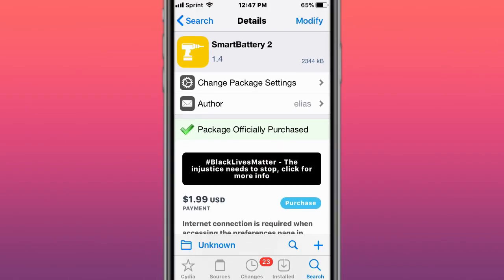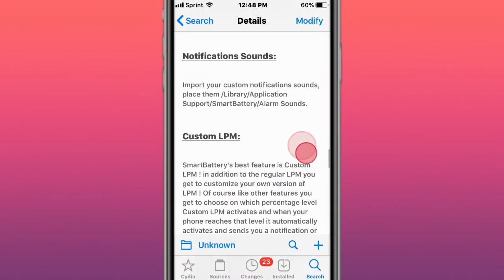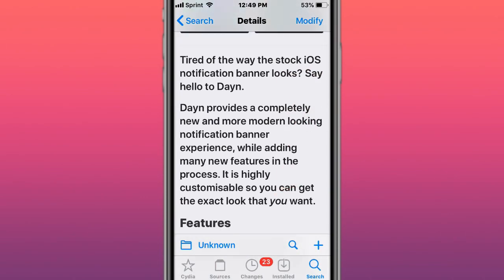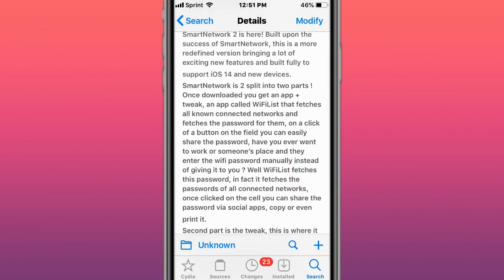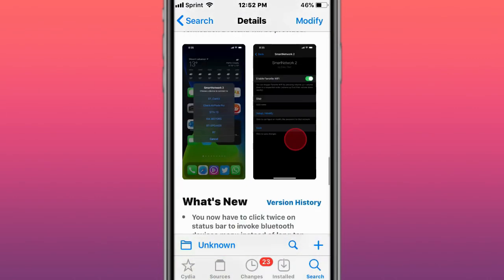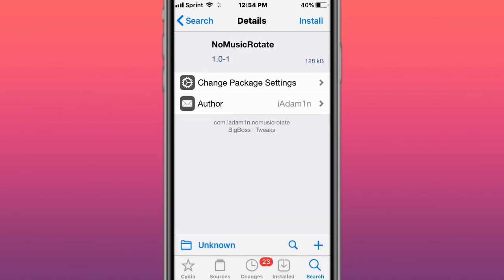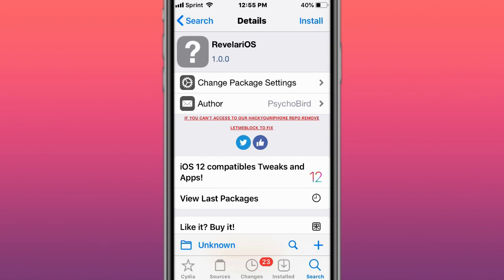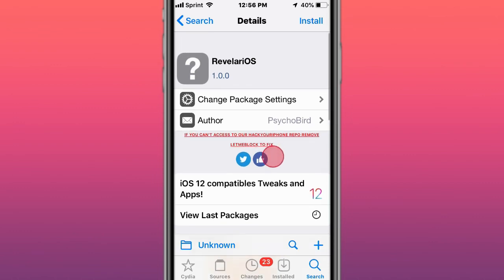Top BEST Updated Jailbreak Tweaks for iOS 11/12/13/14 (Checkra1n, Odyssey, Unc0ver + Chimera)